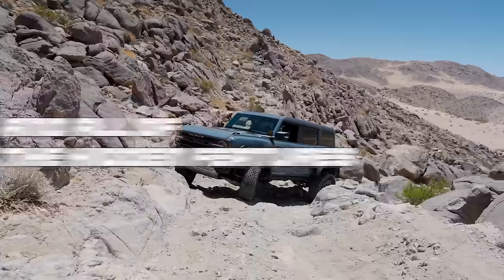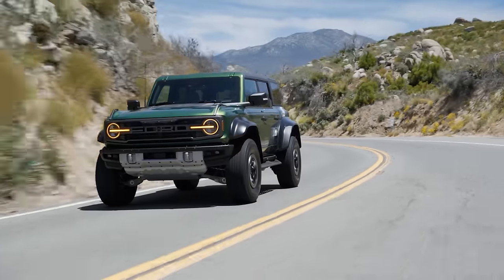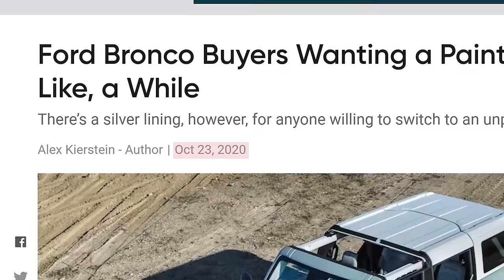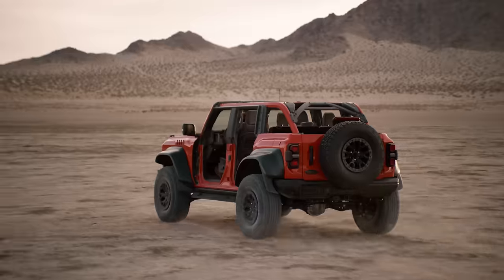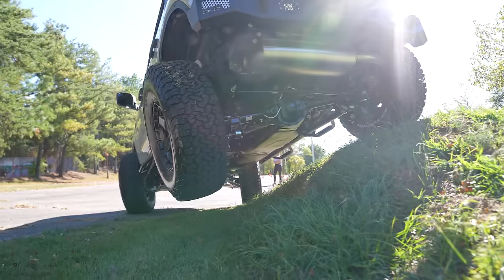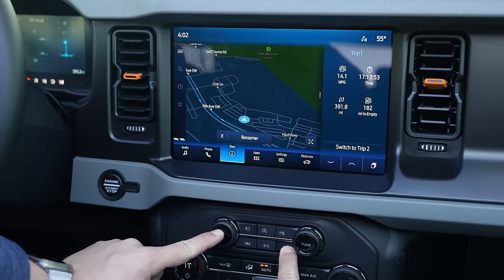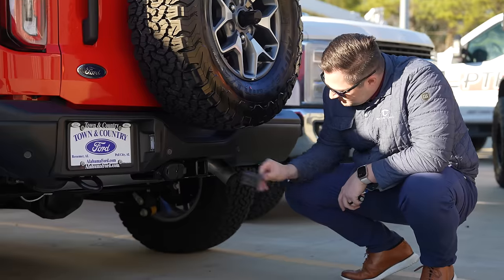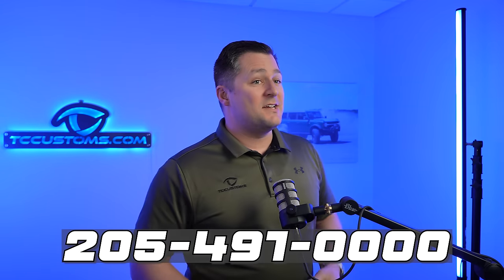10 Hidden Features of the NEW Ford Bronco!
Hidden features of the all new Ford Bronco! Starting off with the first hidden feature, did you know that now the windows crack a little bit when you unlock your vehicle. This helps with the window being floppy. The second thing is that exclusively with the new Bronco Raptor, for 2024 the fender flares now come with paint matched with the vehicle. The third thing is for 2024 there will be a late availability option where Ford will do paint to match hardtops. Next is the updated soft top. Ford updated the soft top to help with rain getting on you when opening your Bronco door. Another massive update is that the Badlands gets the HOSS 3.0 Steering gear. Next up is the 12 inch infotainment system. This will now be on ALL trim levels, not just the higher trims. The next feature is that if you want a trailer tow package, it will have to be dealer installed. Good news is that the Broncos now have X-Plan pricing! This includes all Broncos excluding the Raptor. The final thing you need to know is your availability to go to the Bronco Offrodeo. Your time expires by the end of 2024 so we highly recommend you check it out while you still can!

0:00 Intro
0:21 Windows
0:51 Fender Flares
1:41 Hardtop
2:15 Soft Top
3:01 Badlands
4:09 Configurations
4:53 Sync System
5:59 Trailer Tow Package
6:42 X-Plan Pricing
7:12 Bronco Offrodeo
8:49 Outro

Here is the Build List for Mitchell's Bronco Raptor!

5041 Ford Parkway, Bessemer, AL 35022